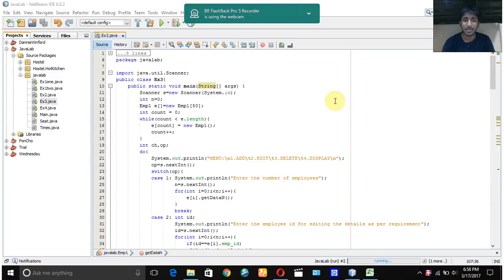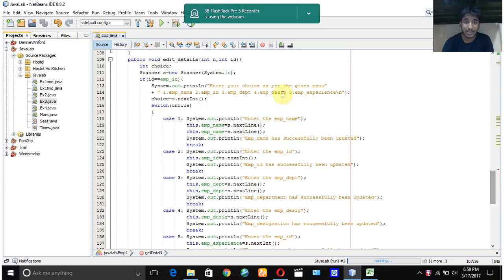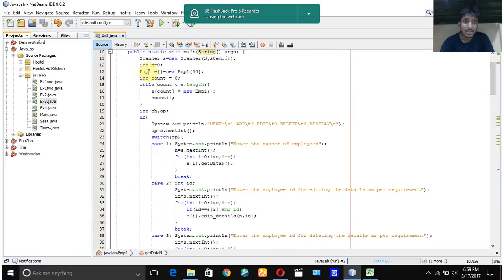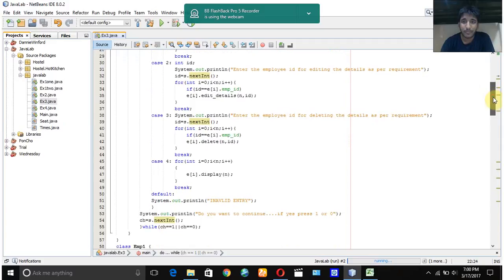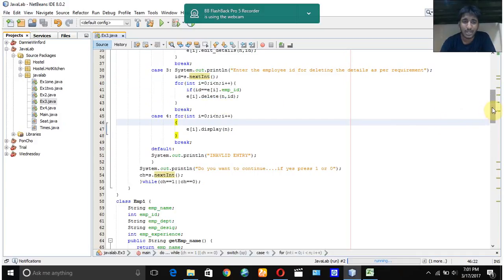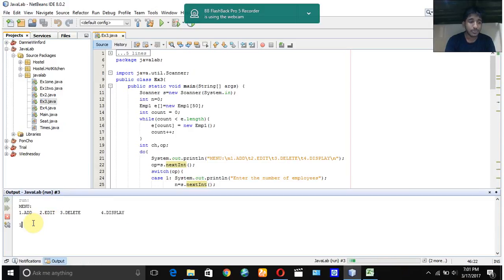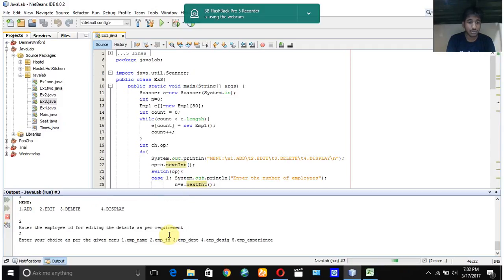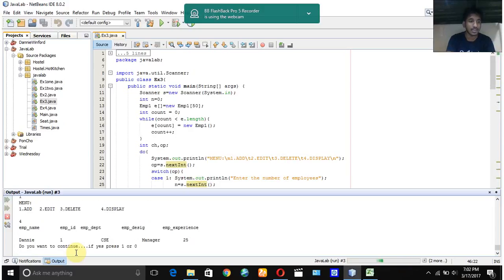Ex 3 Java Lab